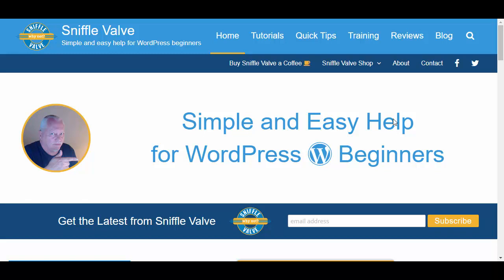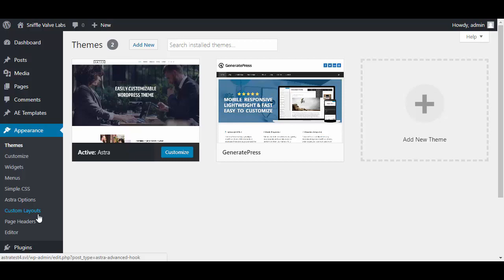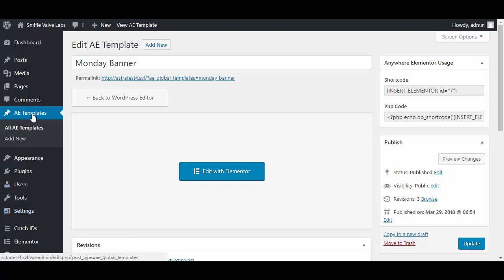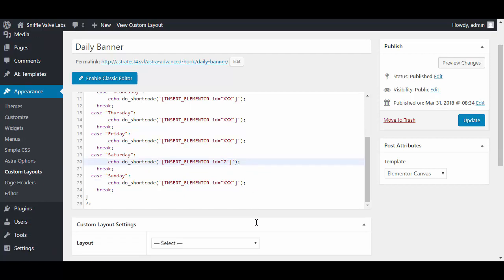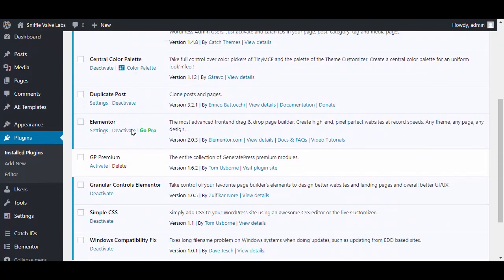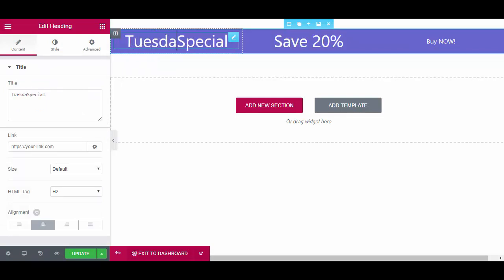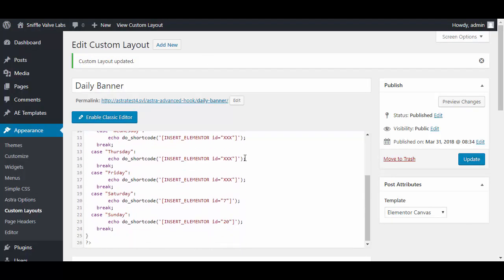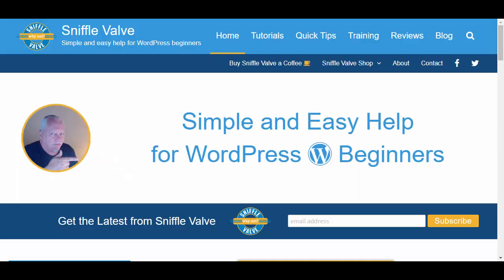Elementor and Astra Pro - Daily Banner above header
This video shows you how to have different Elementor created content displayed above the header using Astra Pro's Custom Layouts.

For the code used in the video, and also for a monthly banner, visit the Sniffle Valve